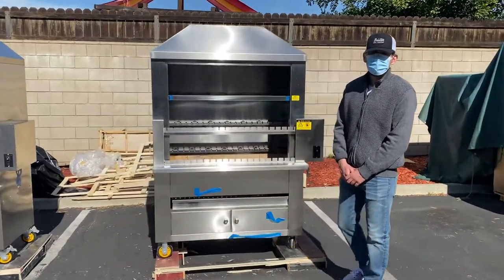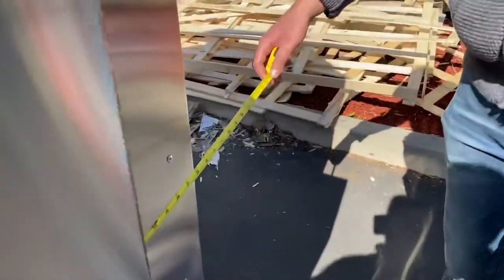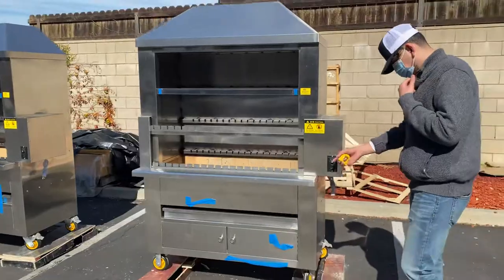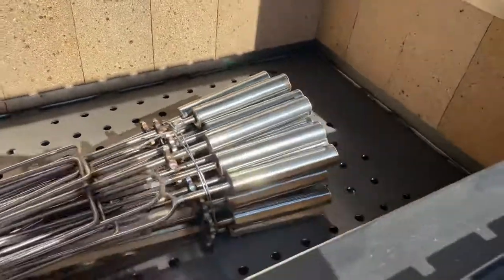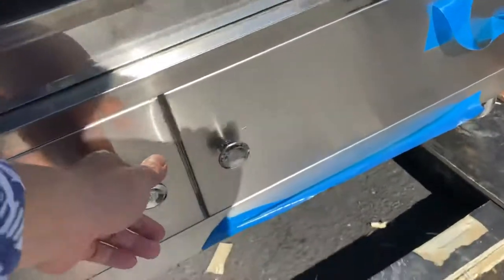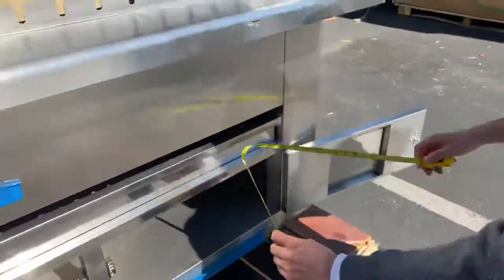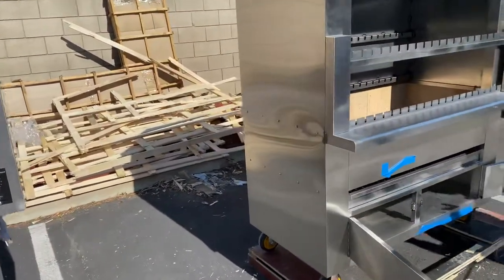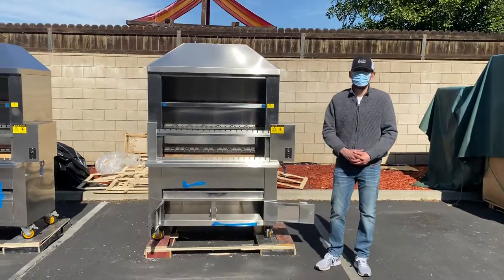Brazil Brazilian BBQ Charcoal Grill - 09 Skewers - Rotisserie System - Residential